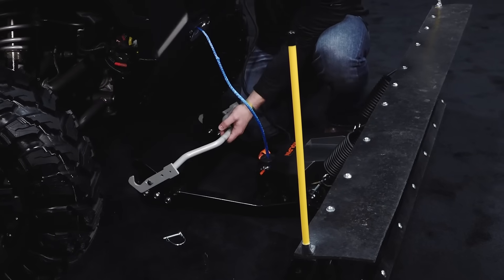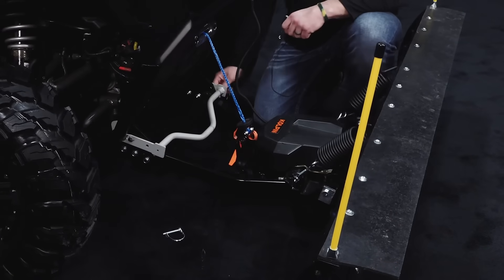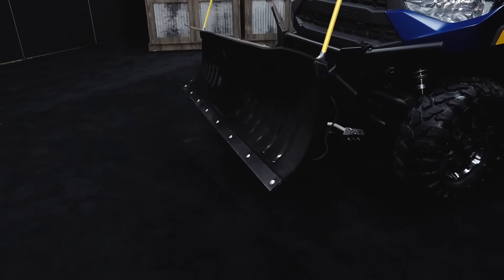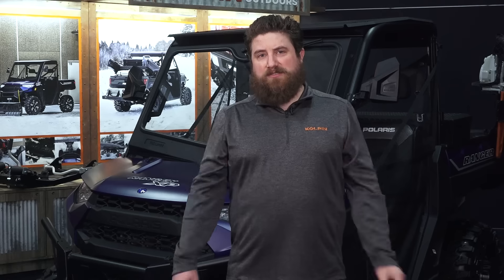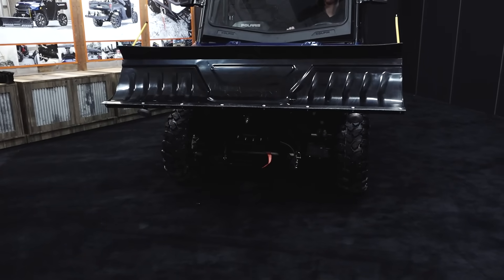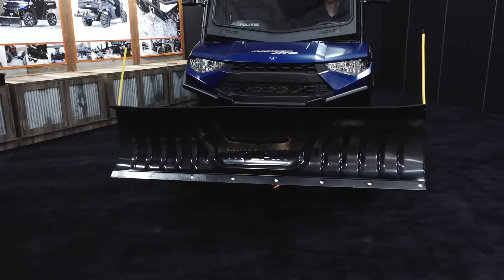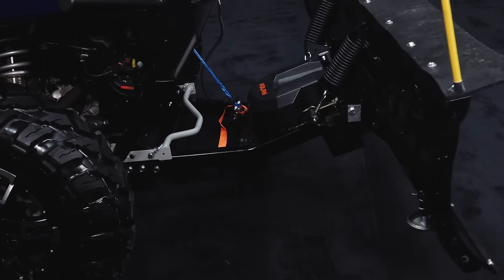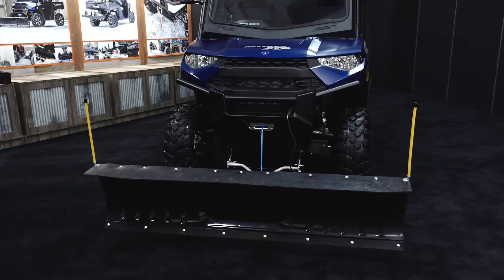Conqueror Front-Connect New Plow System - Fall 2021 - Kolpin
Kolpin’s newest and most advanced UTV
plow. Heavy-duty welded steel construction push
frame with 9-position blade angling and superior blade control with 9-position angling
and up to 30” lift height

• Tool-less quick-connection to vehicle mounts
• Quick, less than 30-minute installation
• Vehicle specific mounts attach to front
bumper
• Capable of automated blade rotation with the
optional Power Angle (33-0100)
• Compatible with Kolpin steel and poly blades
and Kolpin winches
• Mount not required on Polaris 1000 and XP
1000 Rangers
Part Number:
35-0070

Protect the Gear You Need.  Live the Life You Love.

Building the smartest and toughest protection solutions to keep your gear - and you - safe and sound no matter what nature dishes out.